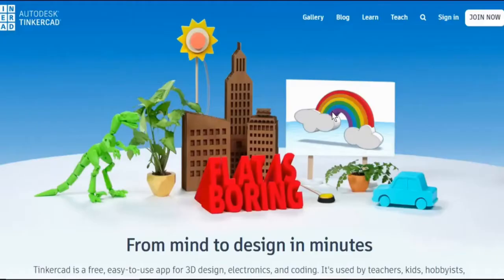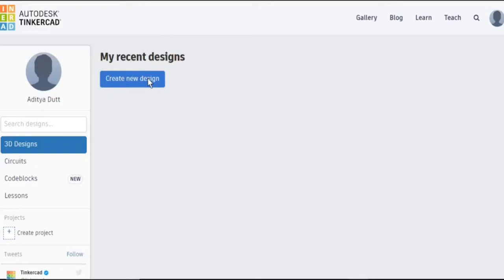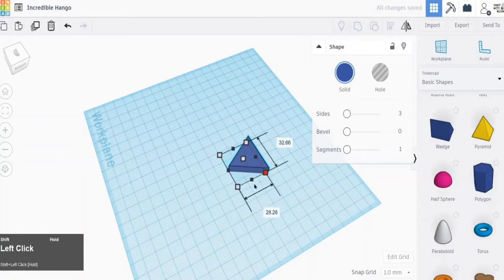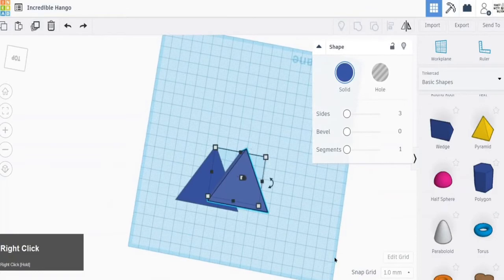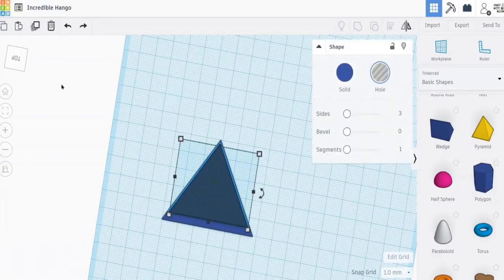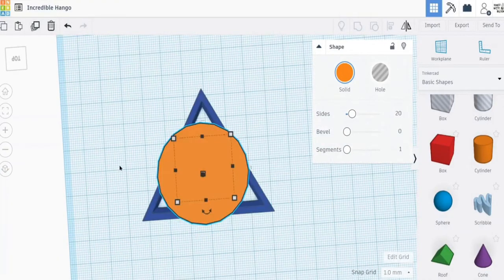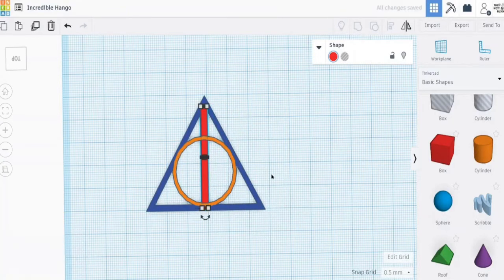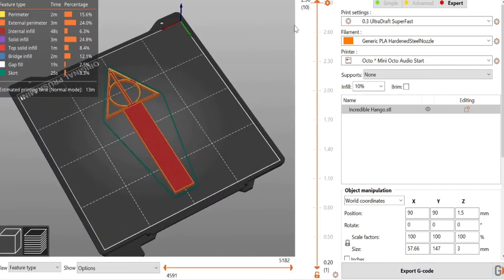Intro to 3D Printers and Tinkercad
A short tutorial on making a Harry Potter themed bookmark, and a demonstration on how a 3D printer works!